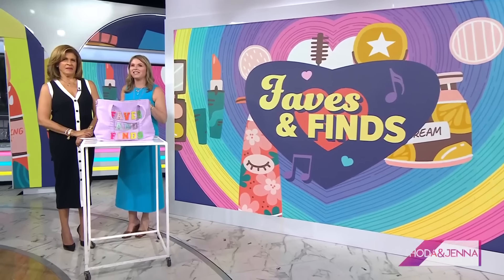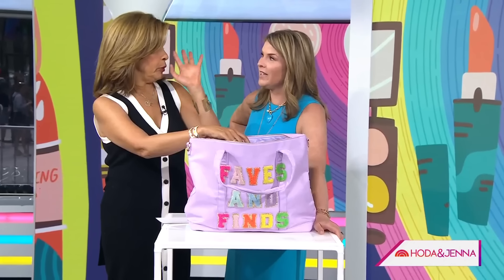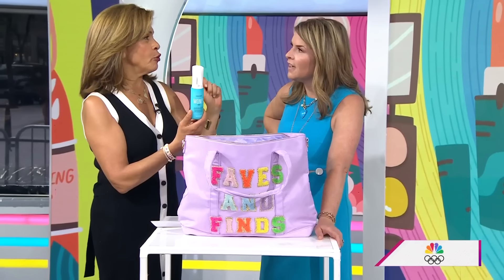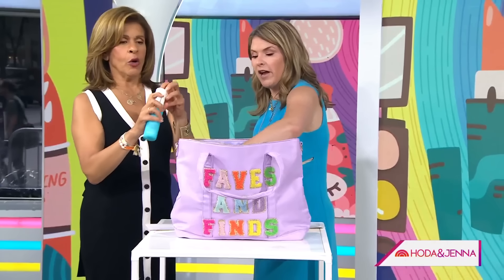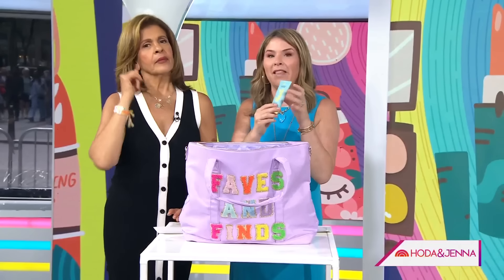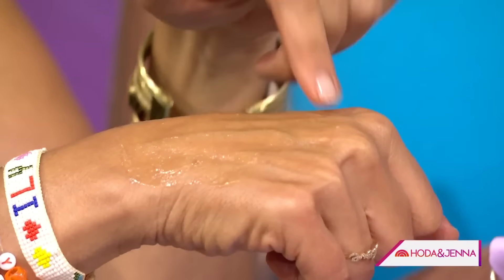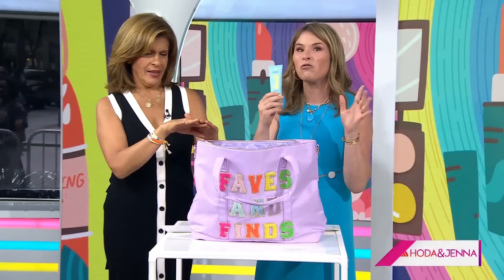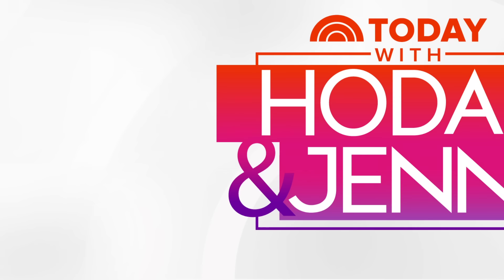Hoda and Jenna share their favorite summer finds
Hoda Kotb and Jenna Bush Hager share their latest favorite finds that are perfect for summer: Money Mist Leave-in Conditioner from Color Wow Hair and Daily Invisible Gel Sunscreen SPF 40 from Bask Suncare.